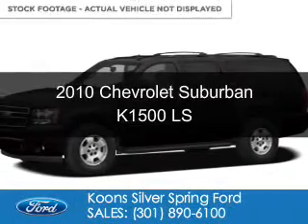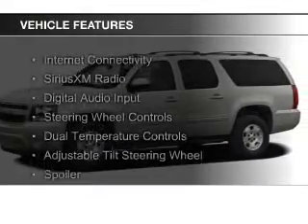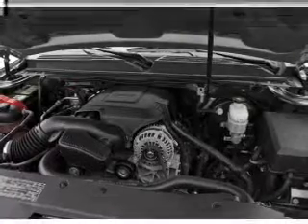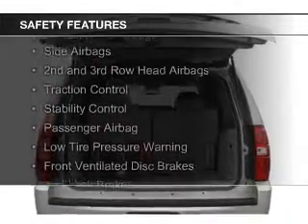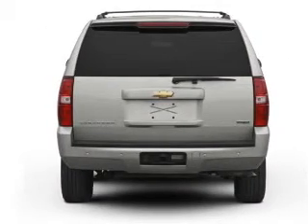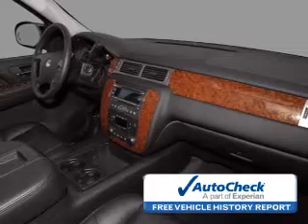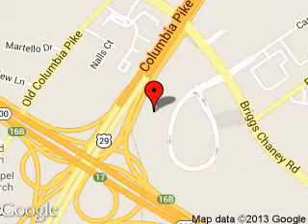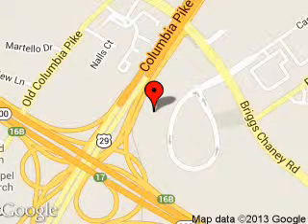2010 Chevrolet Suburban - Silver Spring MD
Phone:
Year: 2010
Make: Chevrolet
Model: Suburban
Trim: K1500 LS
Engine: 5.3 liter 8 cylinder 16 valve
Transmission: 6-Speed Automatic
Color: Black
Mileage: 57473
Address:
3111 Automobile Blvd.